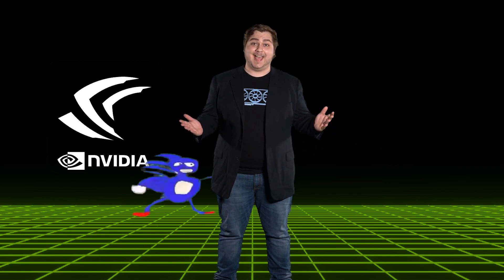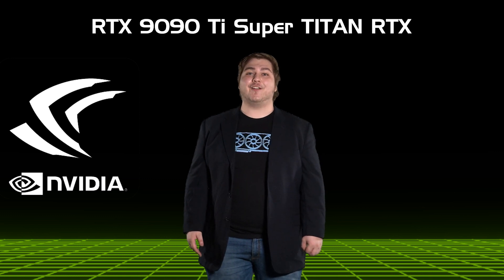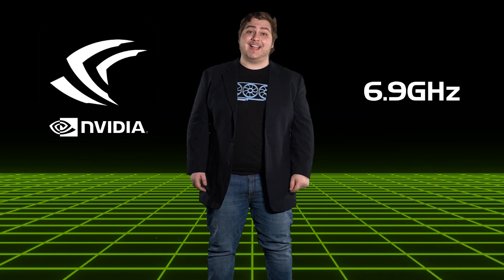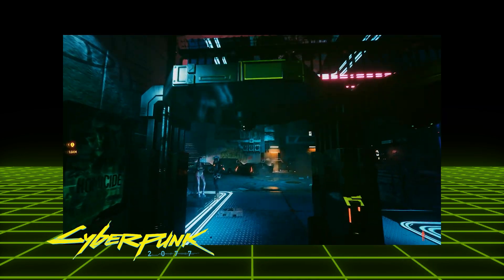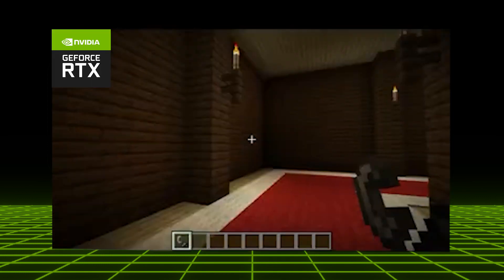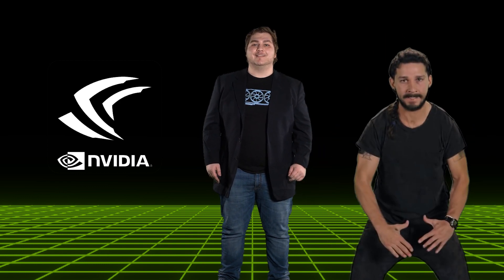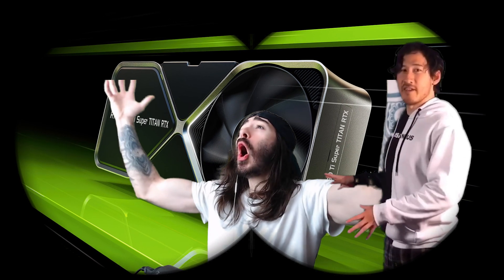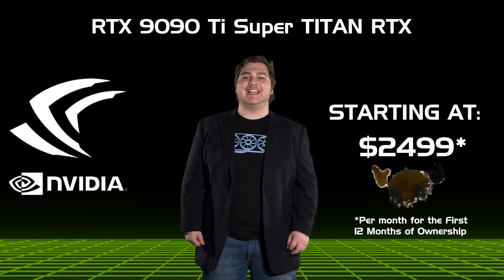Nvidia RTX 9000 Series | Product Announcement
All I can say is I'm sorry for what I've created.